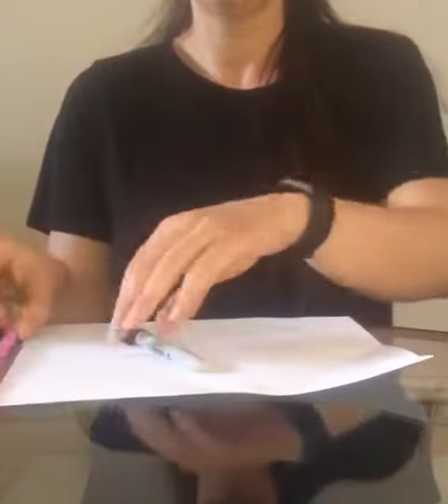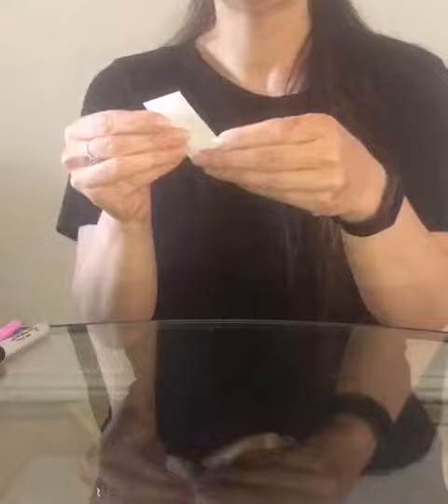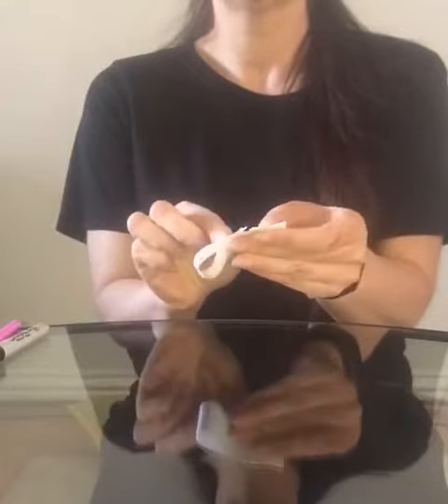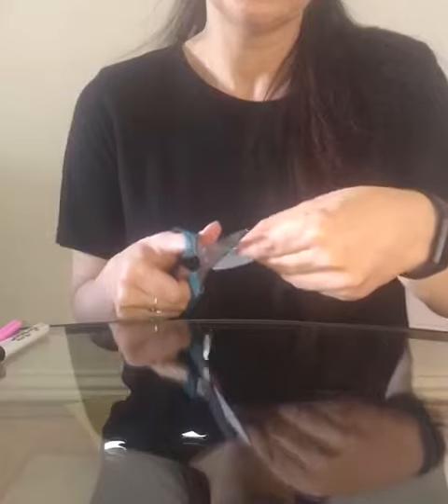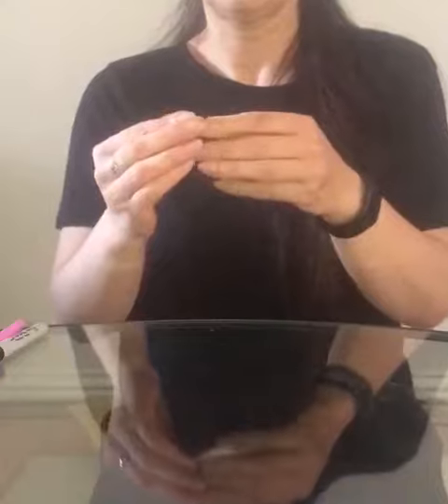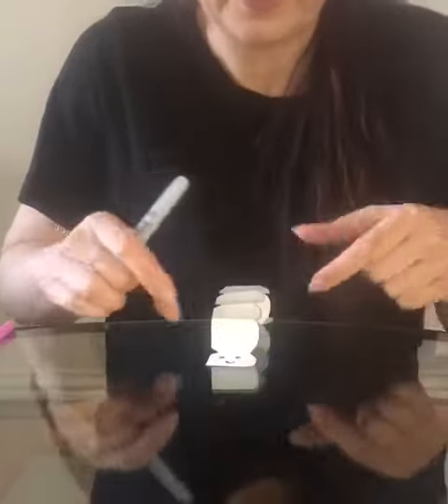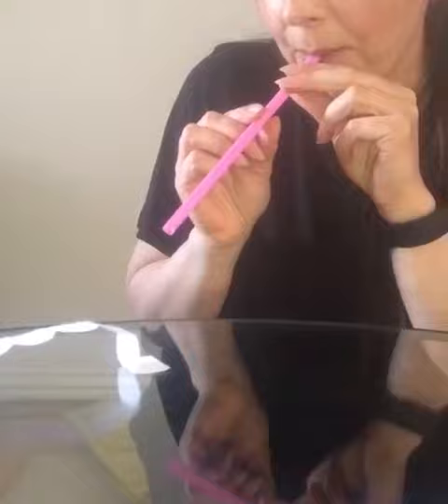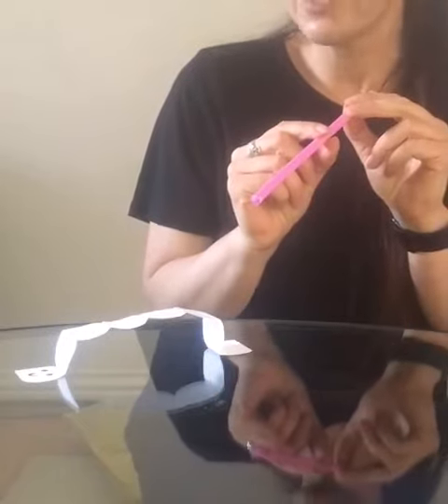Let's Make A Caterpillar!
This is an excellent activity to support oral motor skills for the children and can be used alongside our story sessions time "The Hungry Caterpillar"